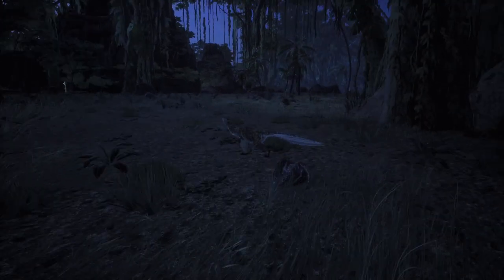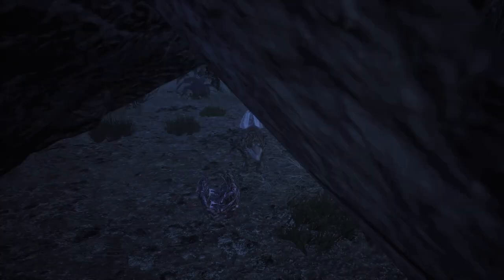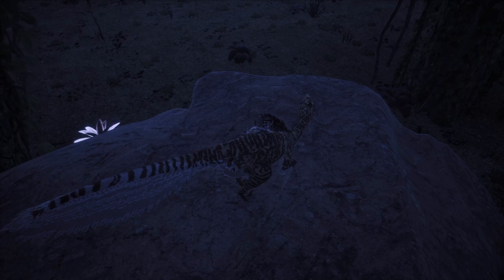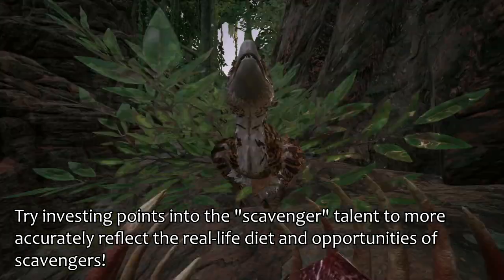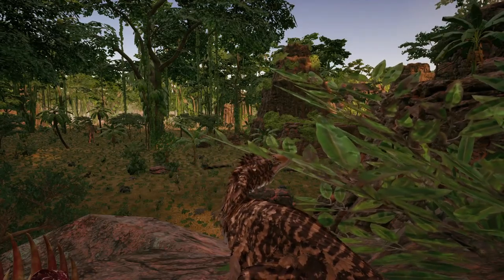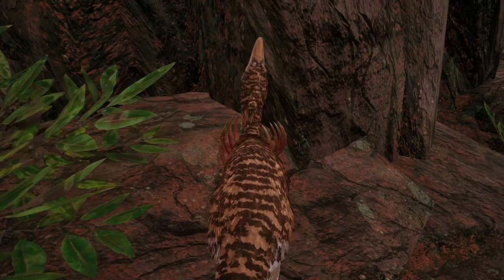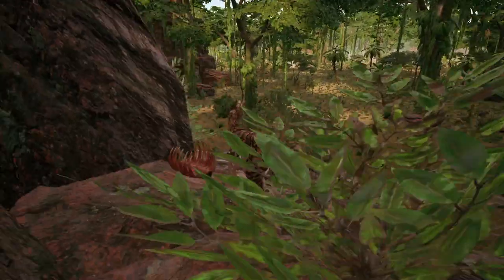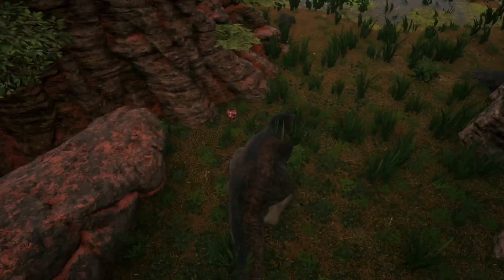WWD BoB Realism Tips Episode 10 || A Bone to Pick (Scavenging)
Please continue to provide feedback on this series so that I may improve it, either in the WWD Discord or in the comments below! Every Saturday at 10 am MST, one of these videos will be uploaded for as long as I have tips to continue doing them.

That's where you come in! Please comment any of your tips, submit your tips via the channel in the Discord, or even submit your own clips of you acting out your own tips! If you do so, you may even be featured in a future video or get credit for the acting you see portrayed.

All clips are filmed on one of the WWD servers and are intended for use following the current WWD realism guidelines and profiles. Please bear this in mind when replicating or incorporating these tips.
New to WWD? We aim to offer an intense realistic experience. We are not meant for every player. You may find out more on our website!